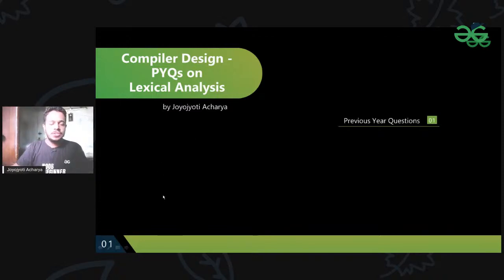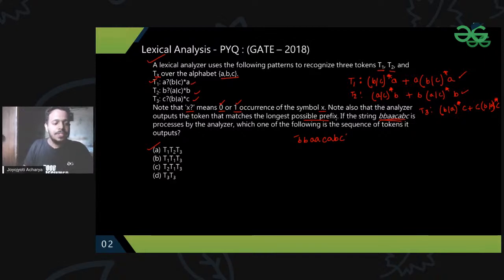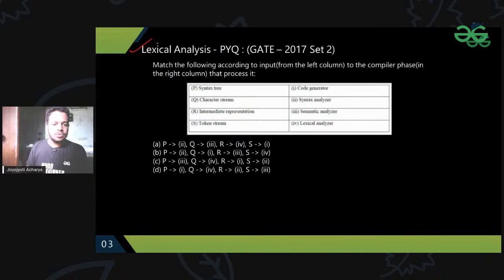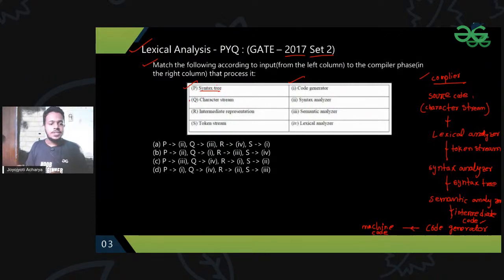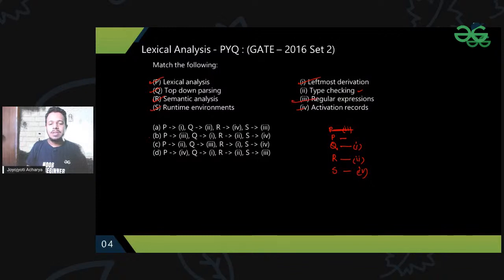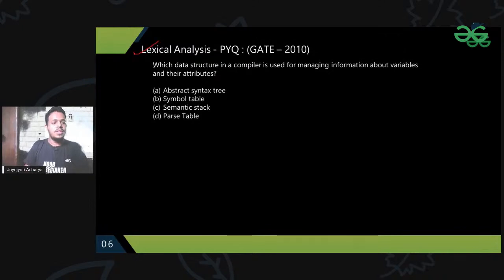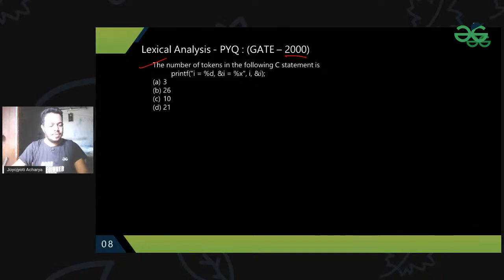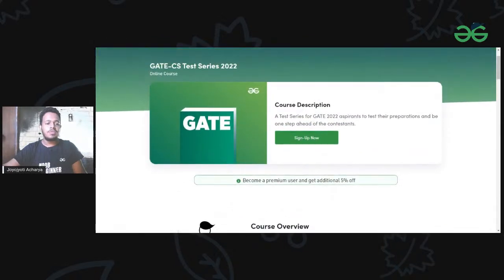GATE Previous Year Questions PYQ - Lexical Analysis | Compiler Design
Lets Crack Gate with  GeeksforGeeks